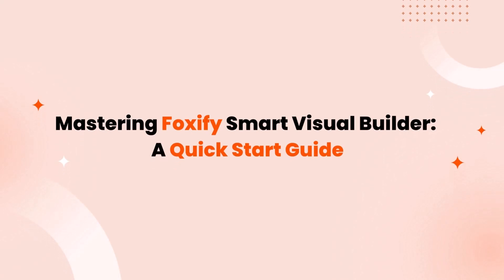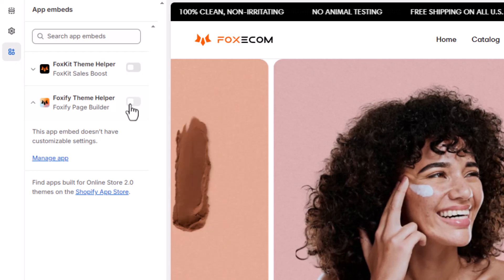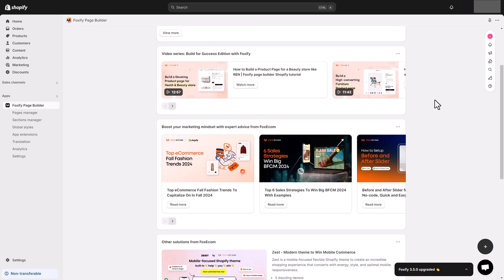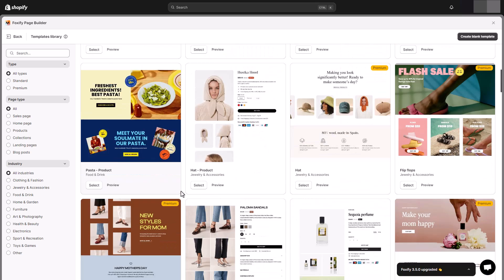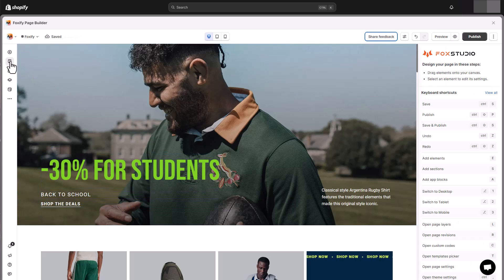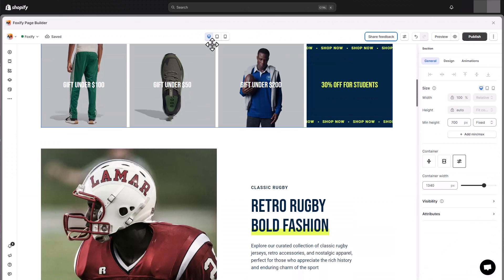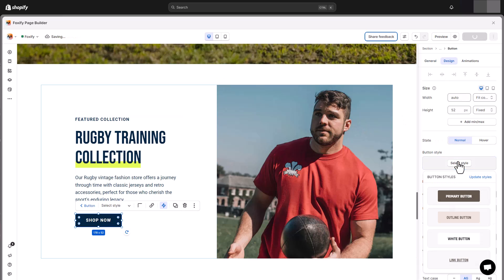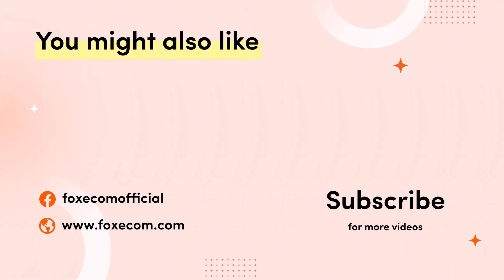[Unlisted] Getting Started with Foxify Page Builder - Shopify #1 Visual Builder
Get started with Foxify — the ultimate drag-and-drop page builder to create stunning, high-converting Shopify pages effortlessly! 💃

⏳ Timestamps:
0:00 - Introduction
0:10 - Basic settings
0:54 - Create your first page
1:26 - Customize your page
2:44 - Publish your page